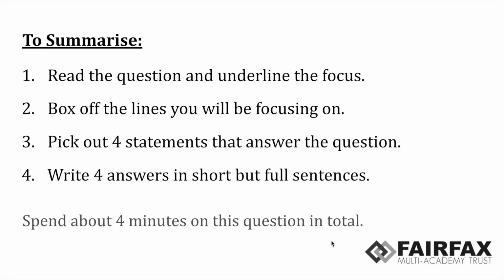Eng Lang Paper 1 Question 1 WTM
This is a walk through of AQA English Language Paper 1 Question 1 based on the June 2018 paper.